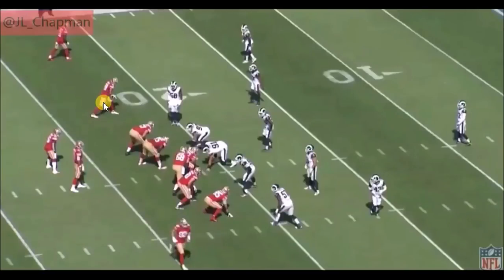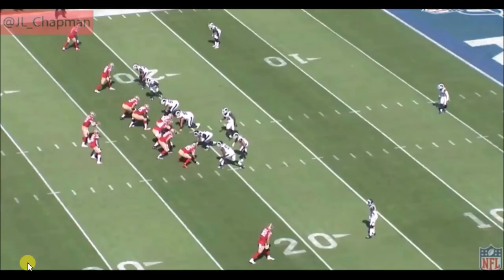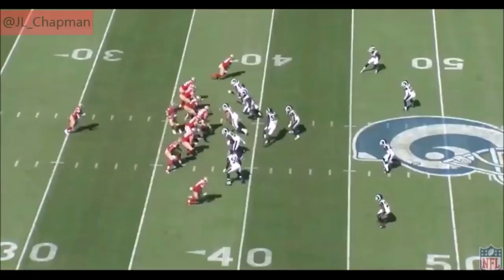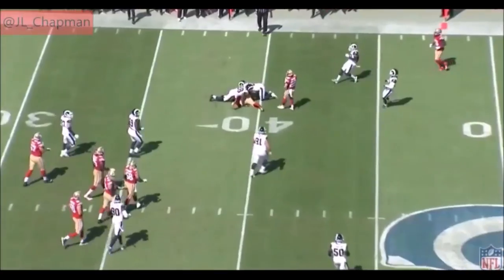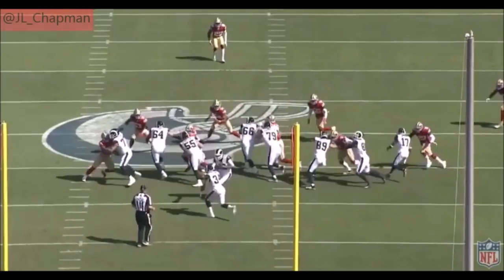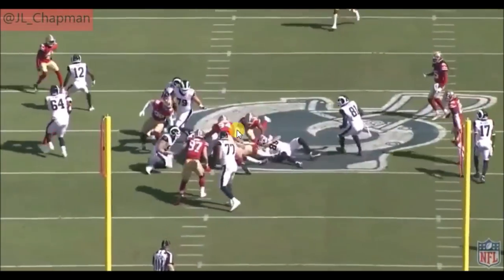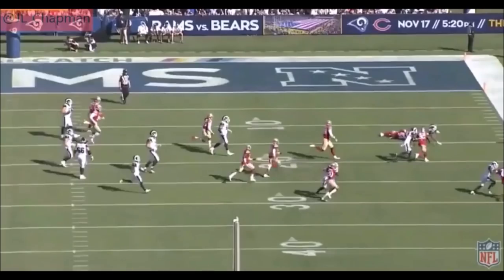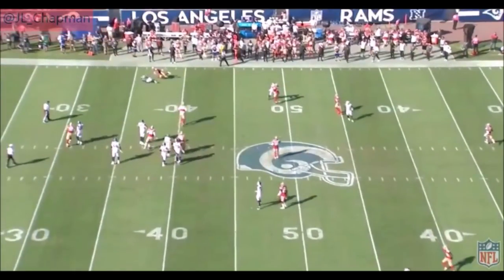49ers Film Room - Rams Coaching Tape Breakdown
Learn some X's and O's and why the 49ers were able to dominate the rams!